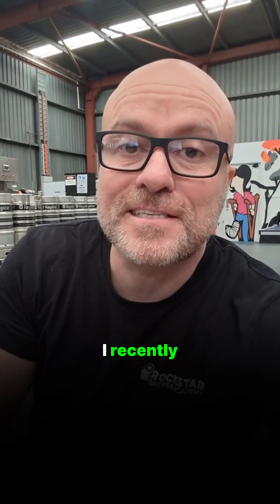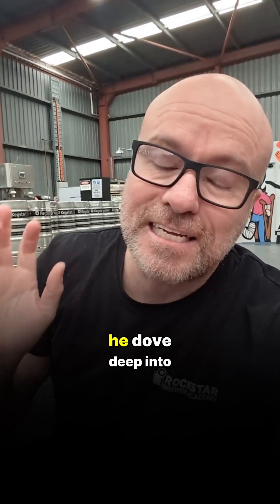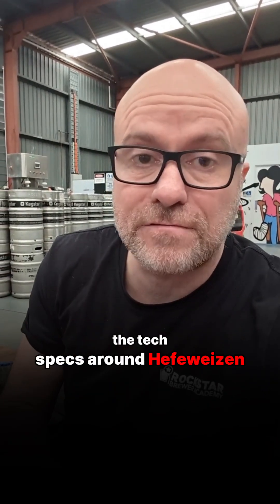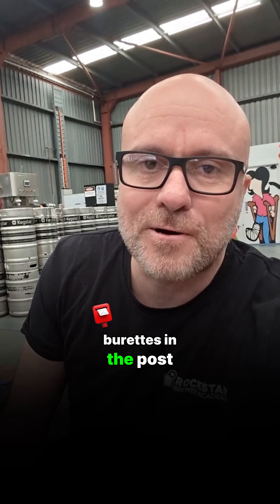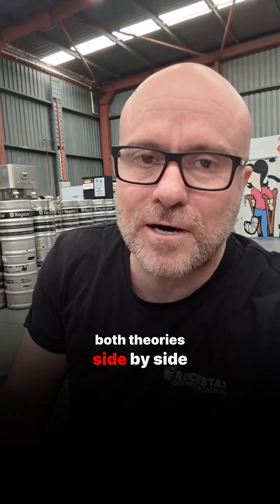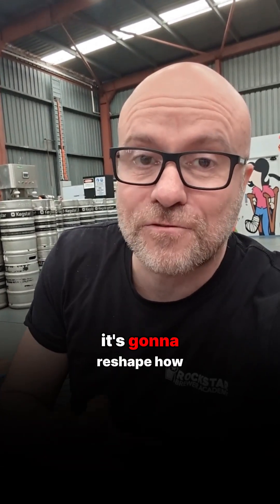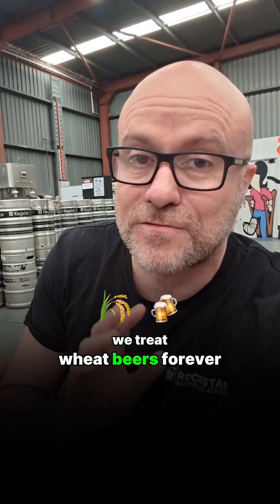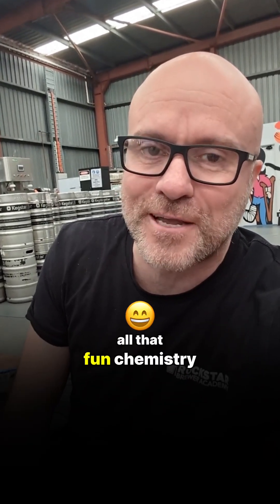Cracking the code on sour Hefeweizens!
We're investigating why wheat beers often drop in pH, masking those perfect banana esters. Is it the yeast or the wheat itself? Follow along as we use burettes and biochemistry to potentially reshape wheat beer brewing forever!